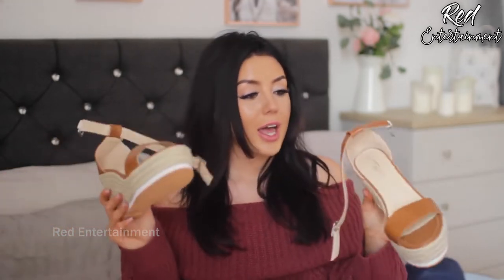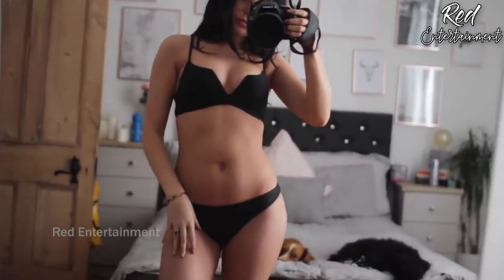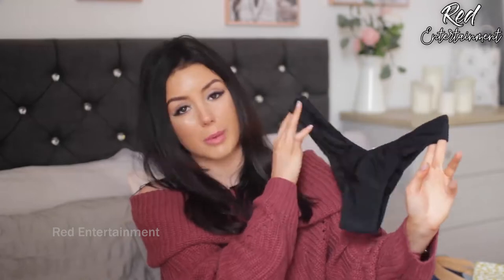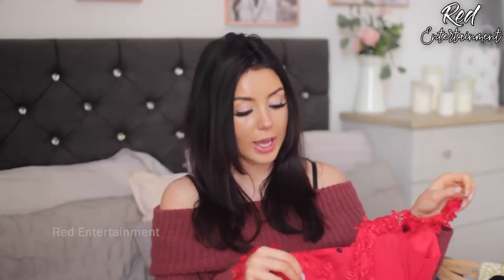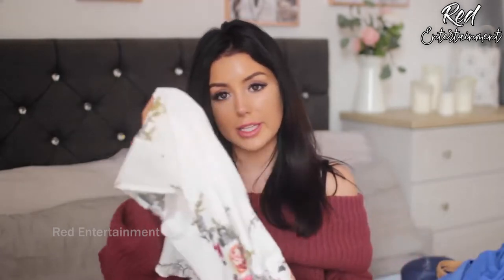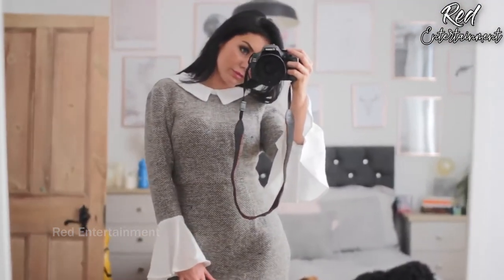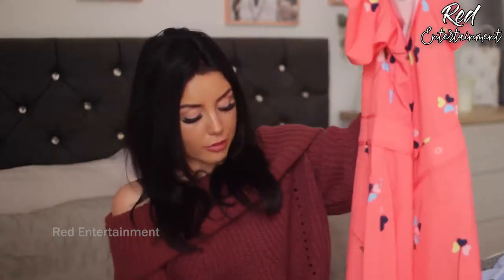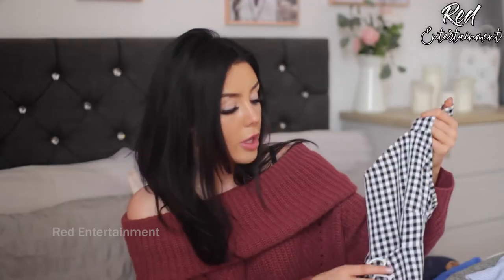$300 SHEIN Try On Haul 2019 Bikini & other